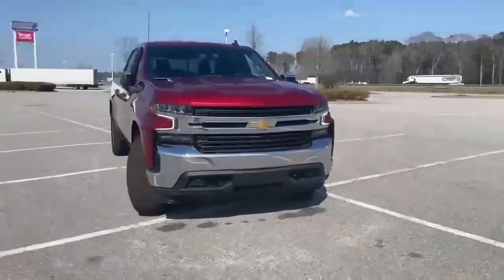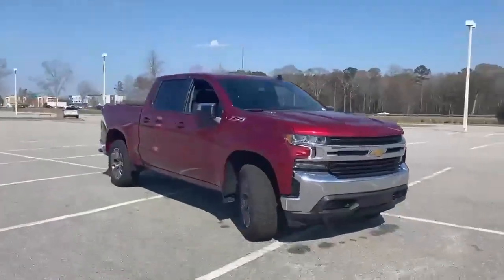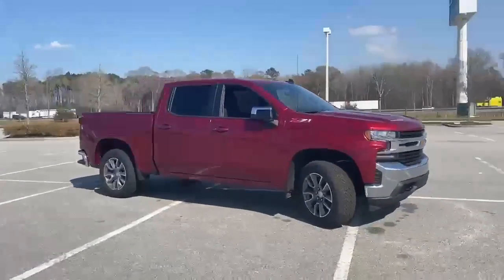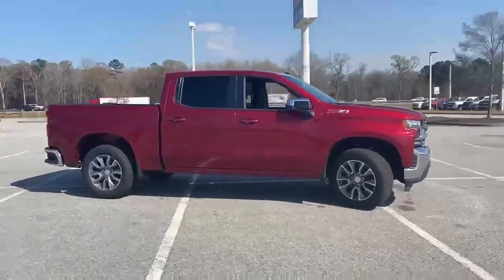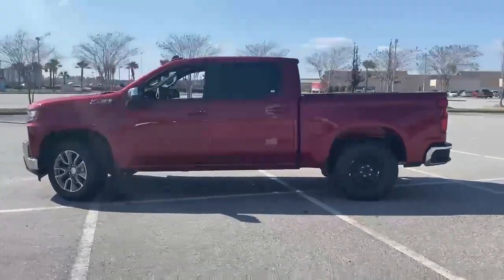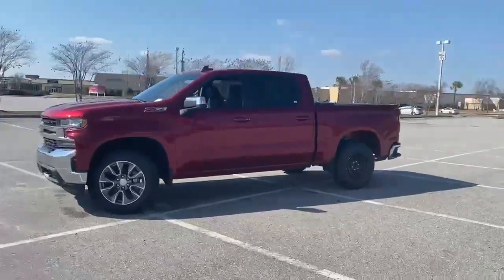2021 Chevrolet Silverado 1500 Pooler, GA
Year: 2021
Make: Chevrolet
Model: Silverado 1500
Trim: LT
Engine: 6 3.0
Transmission: Automatic
Color: Cherry Red Tintcoat
Interior: Black
Stock #: MZ266017
VIN: 1GCUYDETXMZ266017
2021 Chevrolet Silverado 1500 LT LT1*** Odometer is 12948 miles below market average!Clean One-Owner CARFAX. APPLE CAR PLAY - ANDROID CAR, BLUETOOTH, BACKUP CAMERA, SOUND PACKAGE - SIRIUS XM SATELLITE RADIO, REMOTE START, POWER PACKAGE, CLIMATE PACKAGE, HEAT PACKAGE, POWER MIRROR PACKAGE, TOW PACKAGE TRAILER PACKAGE, Z71 OFF ROAD PACKAGE, 10-Speed Automatic, 4WD, Black Cloth.Vaden Chevrolet Pooler is honored to offer this stout 2021 Chevrolet Silverado 1500 LT in Cherry Red Tintcoat, Beautifully equipped with All Star Edition Plus (Wheels: 20 x 9 Painted Aluminum), Cloth Rear Seat w/Storage Package, Convenience Package (10-Way Power Driver Seat w/Lumbar, 12-Volt Rear Auxiliary Power Outlet, Dual-Zone Automatic Climate Control, Electric Rear-Window Defogger, Electrical Lock Control Steering Column, Heated Driver & Front Outboard Passenger Seats, Heated Steering Wheel, Keyless Open & Start, Leather Wrapped Steering Wheel, LED Cargo Area Lighting, Manual Tilt/Telescoping Steering Column, Rear Dual USB Charging-Only Ports, Remote Vehicle Starter System, and Theft Deterrent System (Unauthorized Entry)), Convenience Package II (120-Volt Bed Mounted Power Outlet, 120-Volt Instrument Panel Power Outlet, 2 USB Ports, HD Radio, HD Rear Vision Camera, Power Sliding Rear Window w/Rear Defogger, Radio: Chevrolet Infotainment 3 Plus System, and Universal Home Remote), Preferred Equipment Group 1LT (2 USB Ports (First Row), 4.2 Diagonal Color Display Driver Info Center, 4G LTE Wi-Fi Hot Spot Capable, All-Star Edition, Auto-Locking Rear Differential, BluetoothA® For Phone, Chevrolet Connected Access Capable, Chrome Grille, Chrome Mirror Caps, Color-Keyed Carpeting Floor Covering, Deep-Tinted Glass, Electronic Cruise Control, EZ Lift Power Lock & Release Tailgate, Front Frame-Mounted Black Recovery Hooks, Front Rubberized Vinyl Floor Mats, OnStar & Chevrolet Connected Services Capable, Power Door Locks, Power Front Windows w/Driver Express Up/Down, Power Front Windows w/Passenger Express Down, Power Rear Windows w/Express Down, Rear 60/40 Folding Bench Seat (Folds Up), Rear Rubberized-Vinyl Floor Mats, Rear Vision Camera, SiriusXM Radio, Standard Tailgate, and Steering Wheel Audio Controls), Trailering Package (Hitch Guidance), Z71 Off-Road Package (Dual Exhaust w/Polished Outlets, Heavy-Duty Air Filter, and Hill Descent Control), 10-Speed Automatic, 4WD, Black Cloth, 3.23 Rear Axle Ratio, 40/20/40 Front Split-Bench Seat, 4-Wheel Disc Brakes, ABS brakes, Air Conditioning, Alloy wheels, AM/FM radio: SiriusXM, Apple CarPlay/Android Auto, Automatic temperature control, Brake assist, Bumpers: chrome, Cloth Seat Trim, Delay-off headlights, Driver door bin, Driver vanity mirror, Dual front impact airbags, Dual front side impact airbags, Electronic Stability Control, Engine Block Heater, Front anti-roll bar, Front Center Armrest w/Storage, Front dual zone A/C, Front reading lights, Front wheel independent suspension, Fully automatic headlights, Heated door mirrors, Heated front seats, Heated steering wheel, Heavy Duty Suspension, Illuminated entry, Integrated Trailer Brake Controller, Low tire pressure warning, Occupant sensing airbag, Overhead airbag, Overhead console, Panic alarm, Passenger door bin, Passenger vanity mirror, Power door mirrors, Power driver seat, Power steering, Power windows, Premium audio system: Chevrolet Infotainment 3, Radio data system, Radio: Chevrolet Infotainment 3 System, Rear reading lights, Rear step bumper, Rear window defroster, Remote keyless entry, Security system, Speed control, Speed-sensing steering, Split folding rear seat, Steering wheel mounted audio controls, Telescoping steering wheel, Tilt steering wheel, Traction control, Trip computer, Variably intermittent wipers, and Wheels: 17 x 8 Bright Silver Painted Aluminum!Visit Vaden Chevrolet Pooler's

You love driving, and we want to make a car-shopping experience that’s just as much fun. The team in our finance center has the experience to secure an auto loan and build an affordable payment